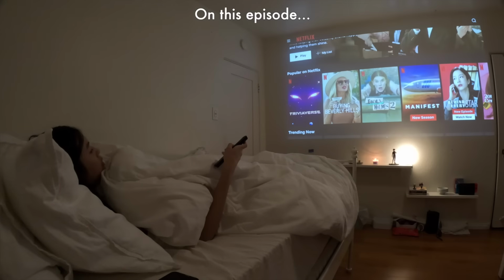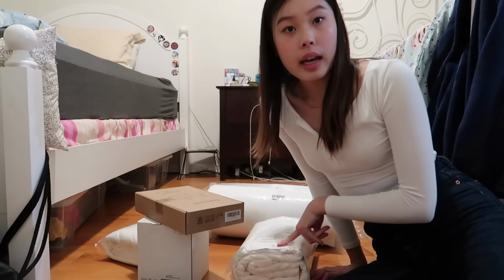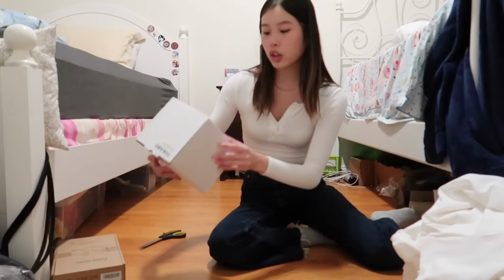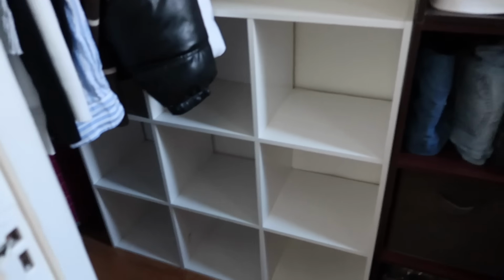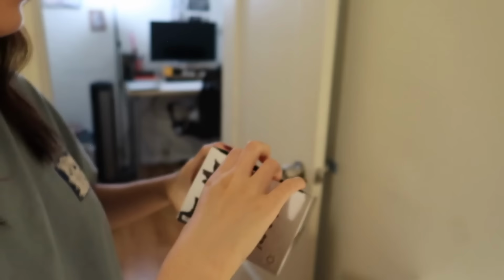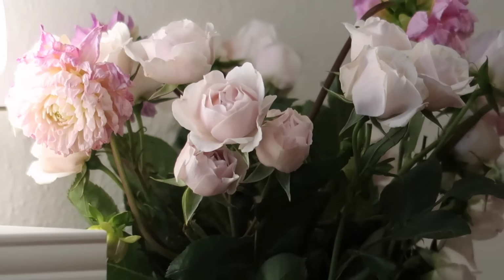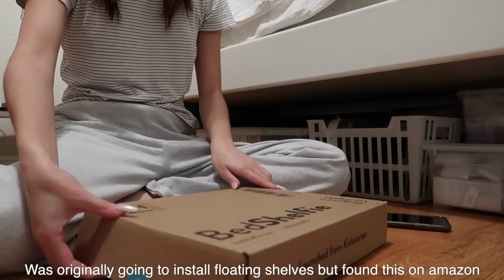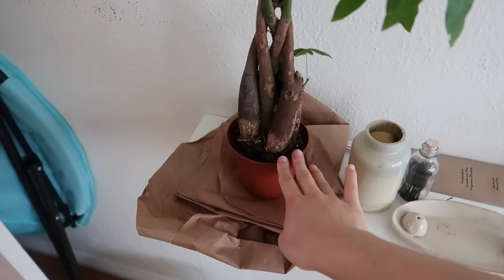Room Makeover | redecorating and making my room cozier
It was time for a bedroom refresh so I had a little makeover and redecorated my room!

Products shown in this video:
(A portion of the sales made through these links goes towards supporting this channel)

Bedshelfie side table